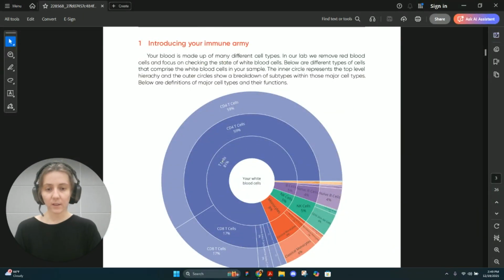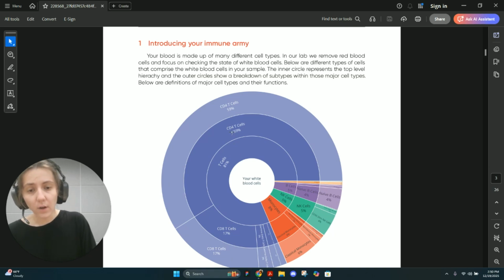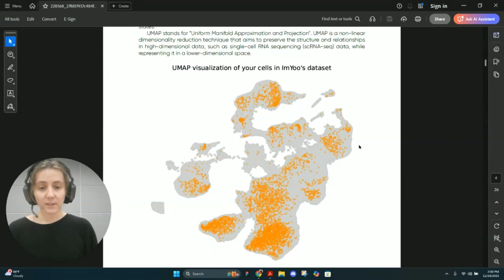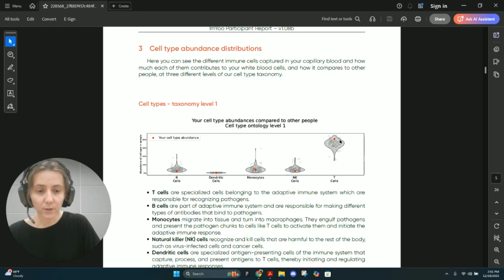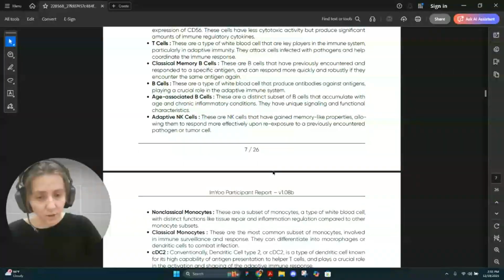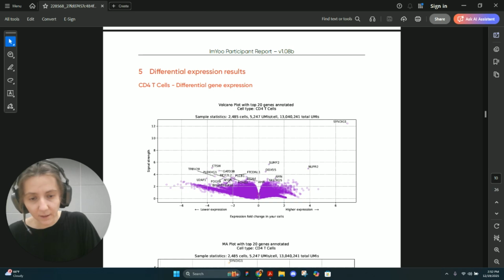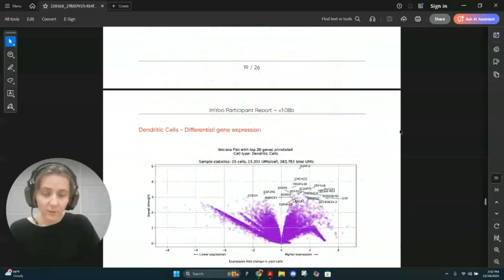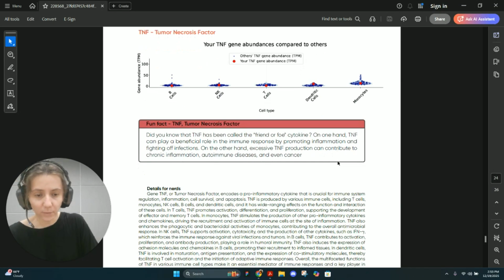What's Inside Your ImYoo Immune Profile Report? A Complete Report Breakdown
Tatyana (ImYoo's CEO & Principal Investigator) walks you through your personalized immune profile report - explaining how cells are prepared, what are personalized immune reports, and what every graph expresses.

You'll learn:
✅ What personalized immune reports are
✅ What each graph represents
✅ How to interpret your results

At ImYoo, patients are scientists. We want you to feel involved in the research every step of the way - which means you get to learn about your own biology from the samples you provide.

Thank you, Patient Scientists! 🙏